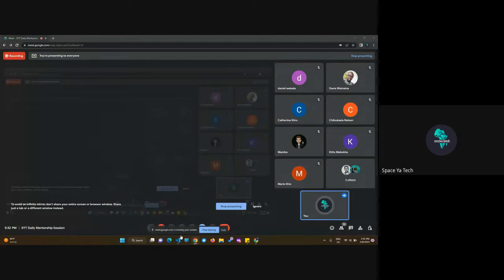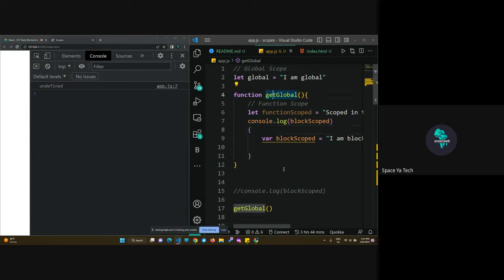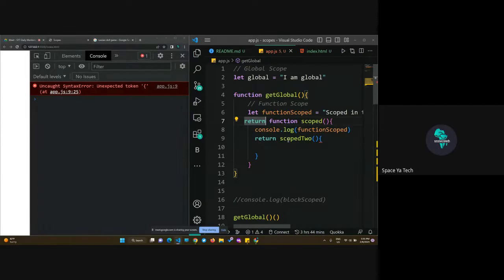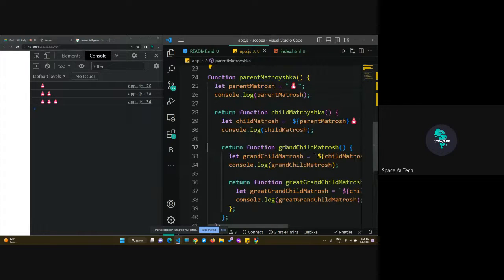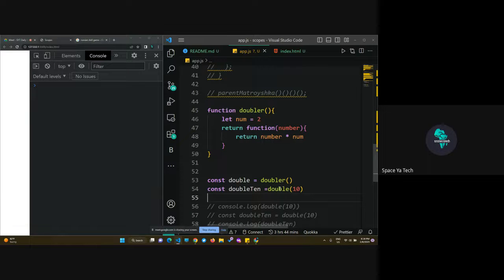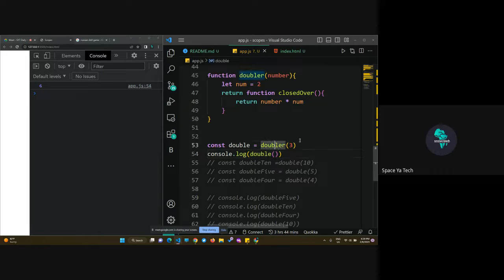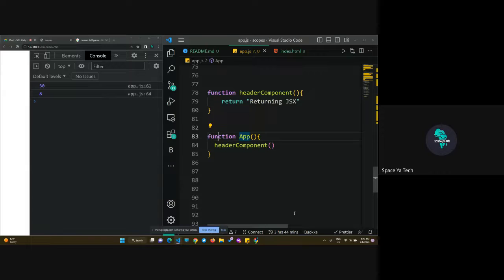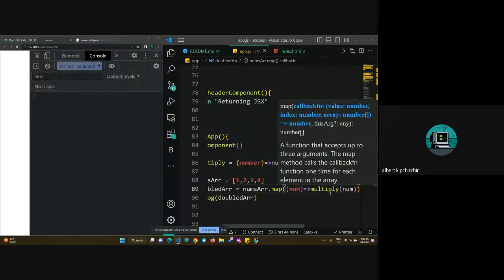Functional Programming Part 2